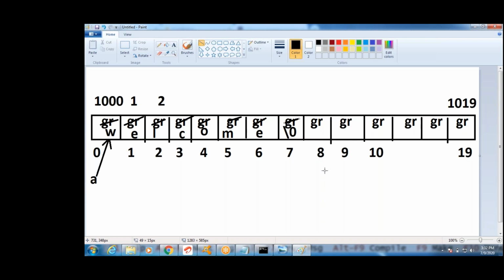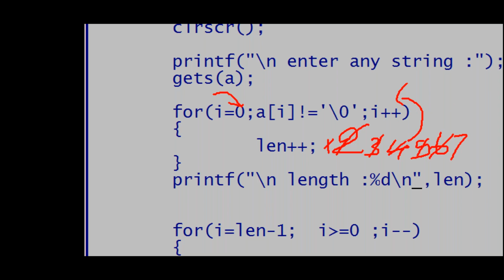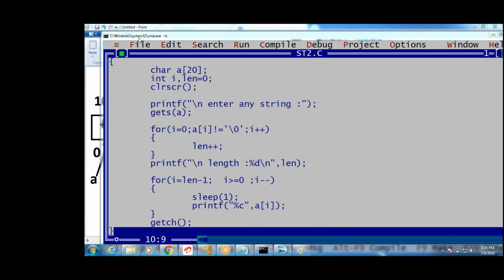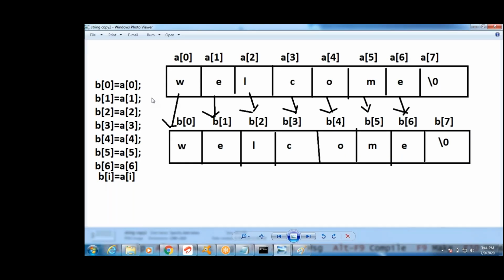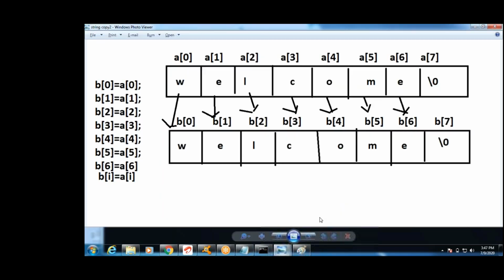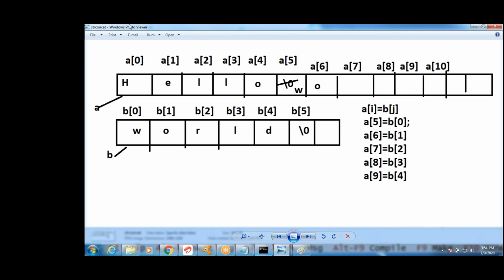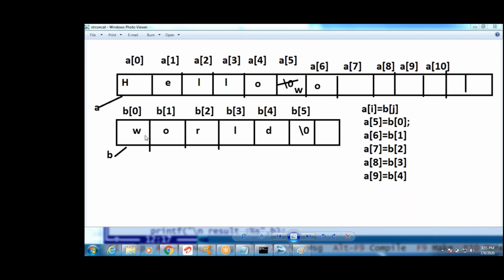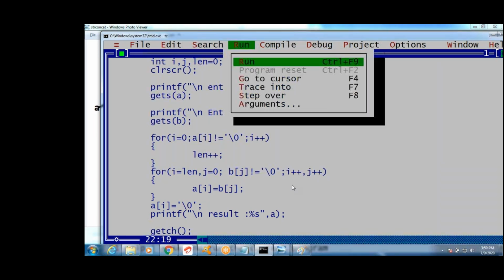C-Language session 10 Strings Part 2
Strings Part 2